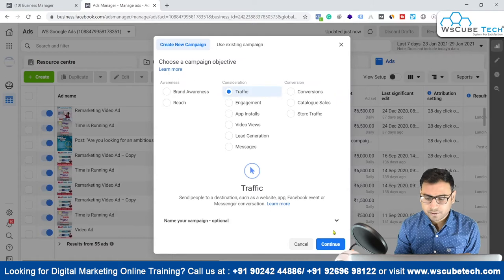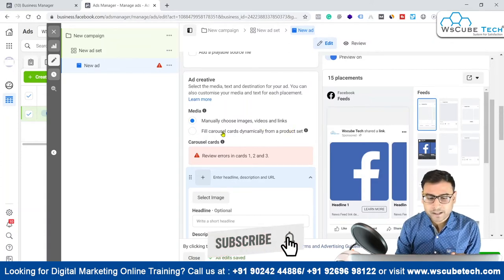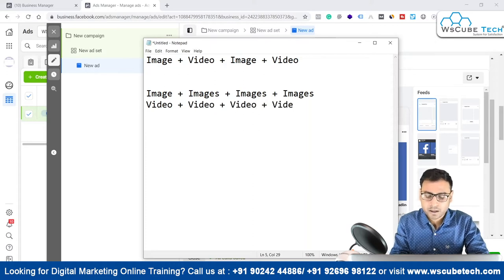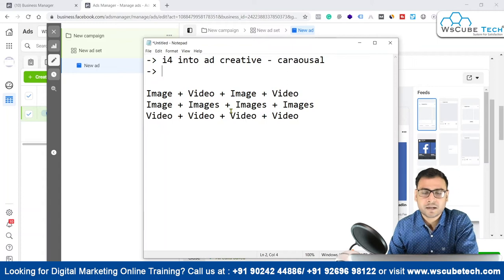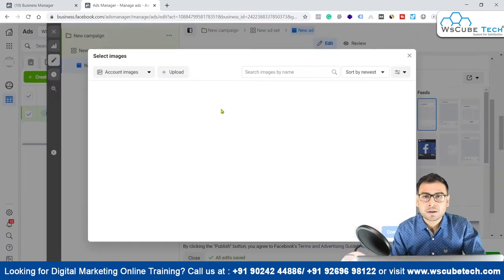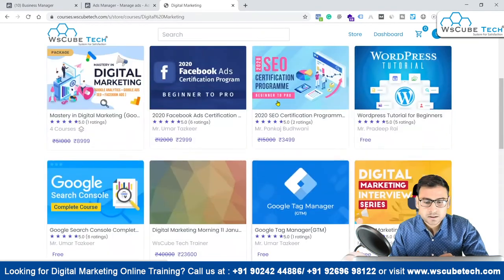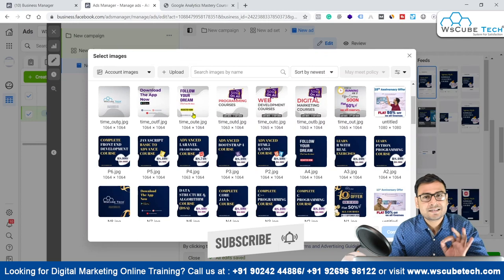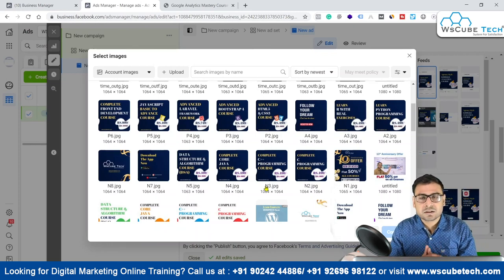Facebook Ads Course - How to Build Awesome Carousel Ads on Facebook [Step by Step] #35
In this video, I am trying to explain about Carousel Ads on Facebook (in English). Please do watch the complete video for in-depth information.